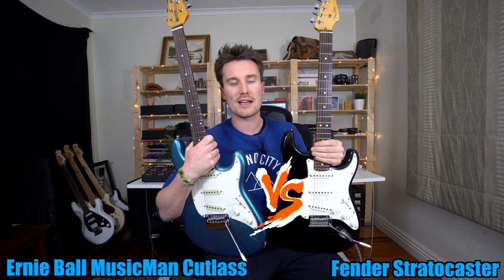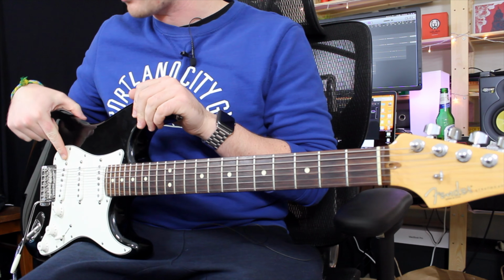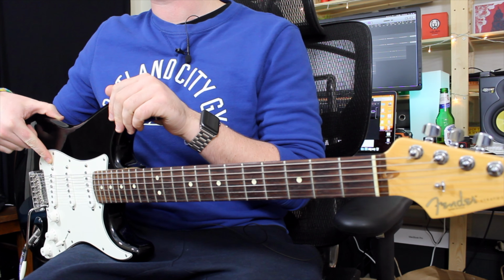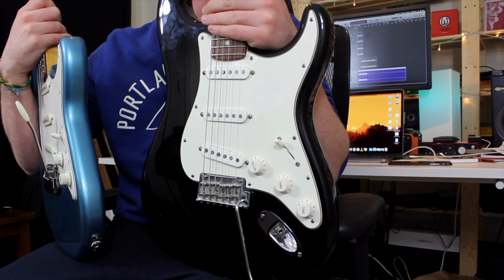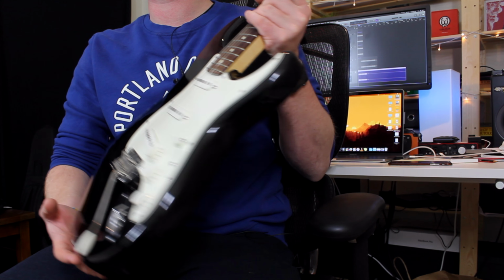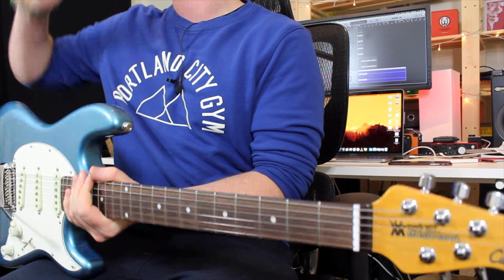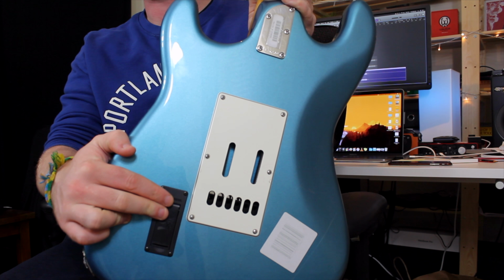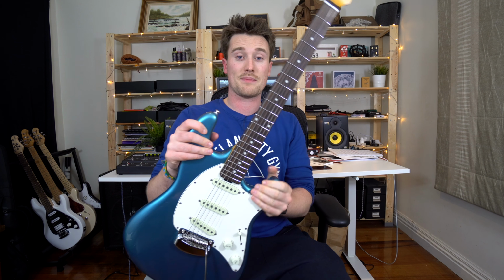Fender vs Music Man, Stratocaster vs Cutlass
The greatest battle of single coil tone, will the modern Ernie Ball design win, or will Fender's traditional ideals still ring true?

At the end of the video I'll decide which one of these fine guitars I will purchase!